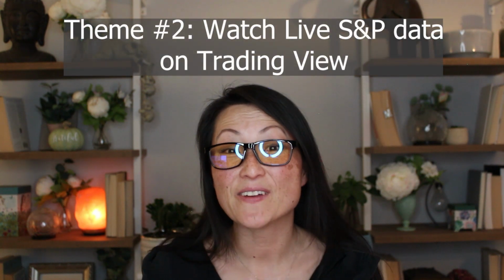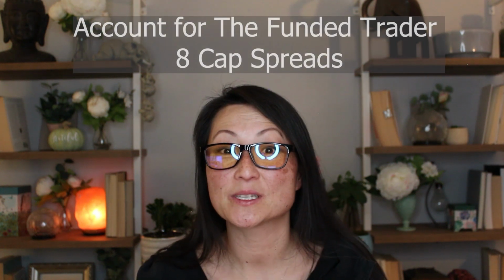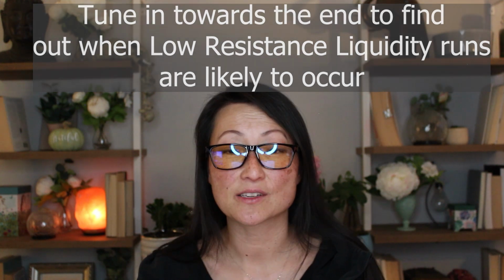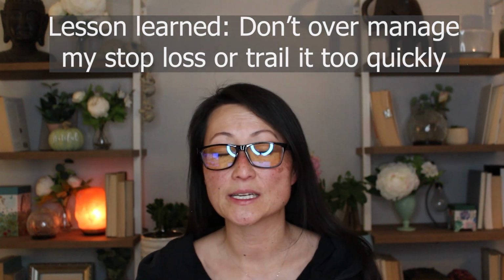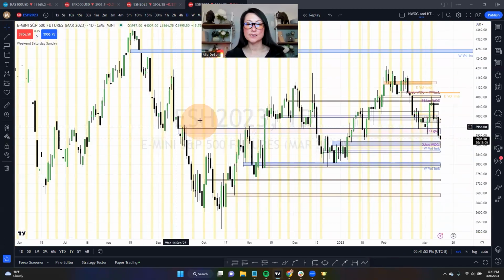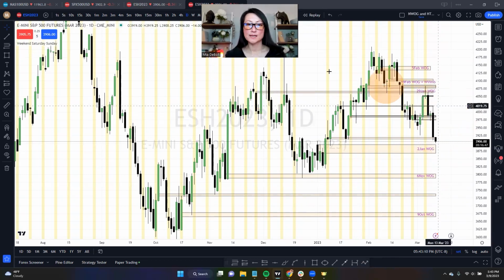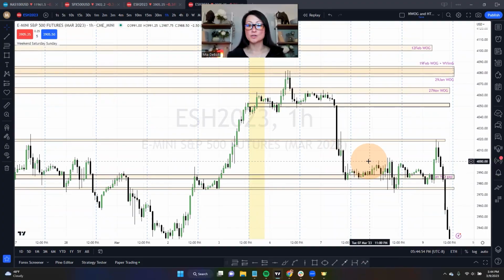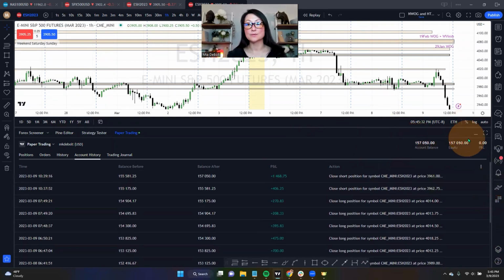7 Figure Funded Trader: FTMO and TFT Lesson Learned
After reviewing my trades over the past couple of months on the FTMO Challenge and The Funded Trader Challenge, I've compiled a few lesson learned and strategies on what I'll be doing differently with my repeat challenges. Discover ICT's NWOG and how it's revolutionized my trading and more...

00:00 - Intro
00:10 - Today's bonus episode recap
00:21 - Theme #1: Go with the trend
00:42 - Theme #2 : Invest in Live ES data on Trading View
01:00 - CFDs differe from E-mini S&P data
01:17 - Theme #3: Watch the DXY
01:47 - ICT's High Resistance Liquidity run
01:54 - The Funded Trader 8cap spreads
02:07 - ICT's Low resistance liquidity run
02:30 - The Funded Trader Countdown timer
02:45 - Strategies moving forward with the FTMO challenge repeat
03:00 - ICT's NWOG New Week Open Gap
03:23 - Lesson learned: Don't over manage my stop loss
03:43 - Over the shoulder chart strategies
04:18 - Top down of the DXY
04:53 - ESH2023 analysis
05:00 - ICT's NWOG and event horizon
06:51 - ICT's NFP week homework: demo trade drawdown and recovery
07:45 - Last mindset shift moving forward
08:00 - Livestream with ICT mindset
08:23 - Tony Robbins quote

Next week, I'll likely be hitting the reset button and starting my new FTMO challenge as well as my Funded Trader challenges. I look forward to sharing!

Till the next video!
~Mia